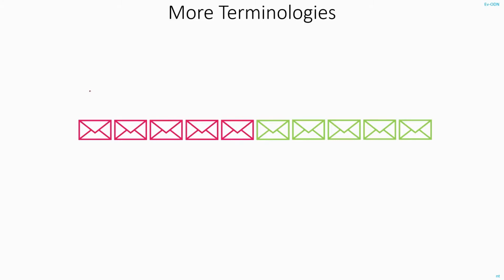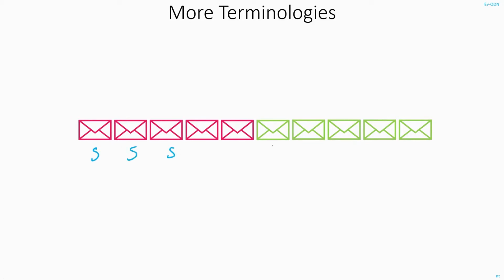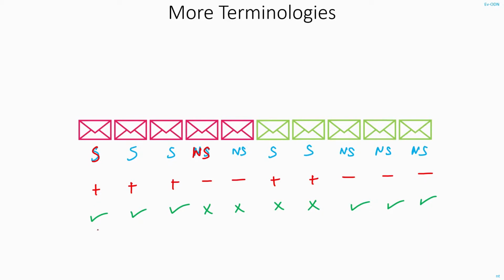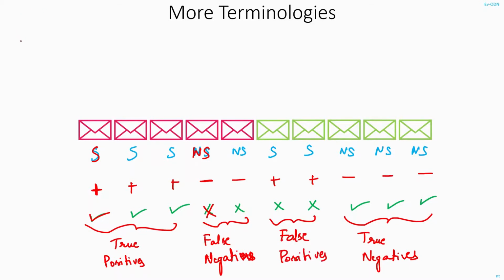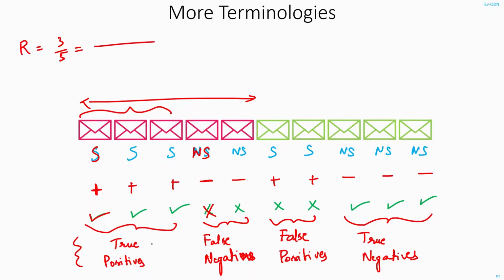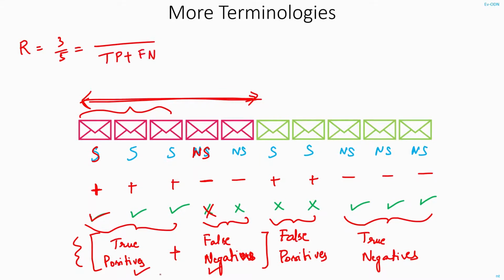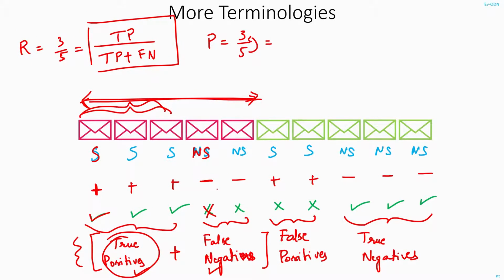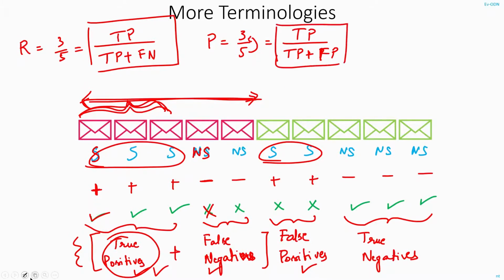C12 | Terminologies - True/False Positive/Negative | Object Detection | Machine learning | EvODN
Apart from Precision and Recall, we need to know what are 'True Positive', 'False Positive', 'True Negative' and 'False Negative'

This is a part of the course 'Evolution of Object Detection Networks'.